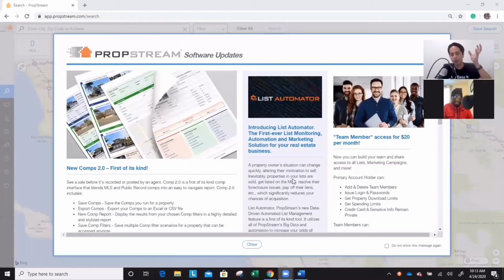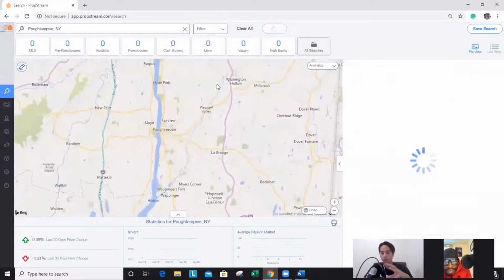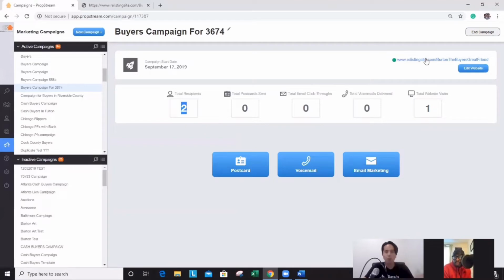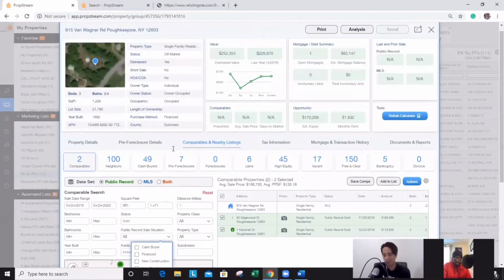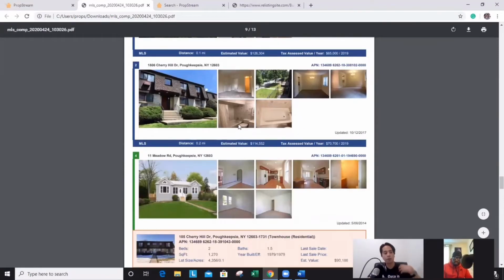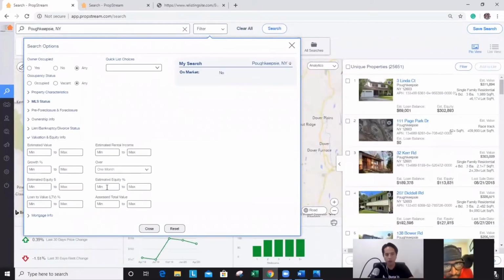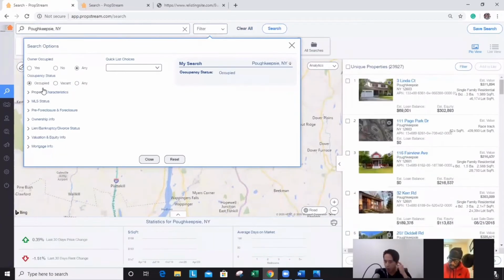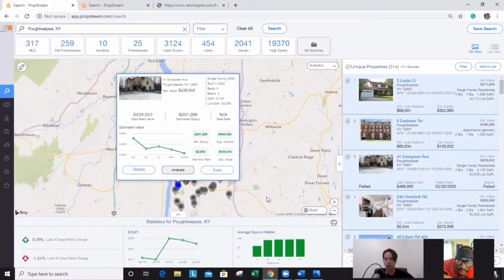Introduction to PropStream with PropStream Pro Burton Alicando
This video is an introduction to PropStream 101: How to Generate Real Estate Leads. Followed by the StClairSales Webinar: The Hustler's State of Mind. StClairSales is a new start-up service where I will be working along with your brand and your business. If you sign up for PropStream using my code or by following the

you can improve your sales skills by simply watching the StClairSales webinar. Even if real estate isn't the business you are looking to get into, I can help you build your business regardless of the field that you are in.

The StClairSpeaks Show
Inspirational storytelling of short stories.
Exclusive One-On-One sit down interviews with inspirational individuals.
Other episodes include paid One-On-One coaching & virtual coaching webinars.
Previously recorded & Live Streamed Episodes!
It's That Time
Don't forget to download your copy of my fitness Ebook HiitWithHavy
$700 Value for $0! Get toned from home with 30-minute bodyweight exercises designed to sculpt your body and mind.